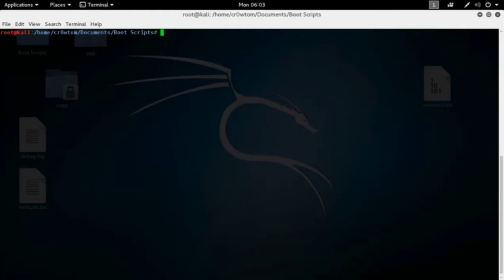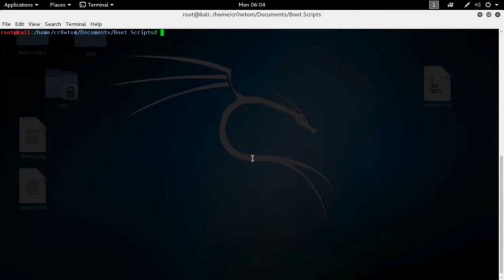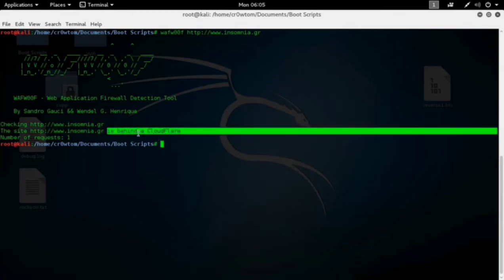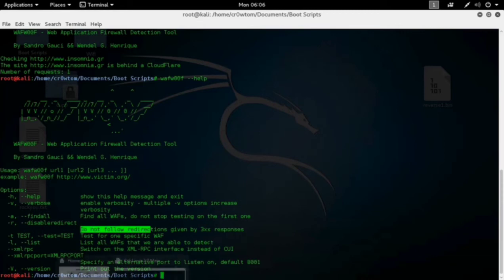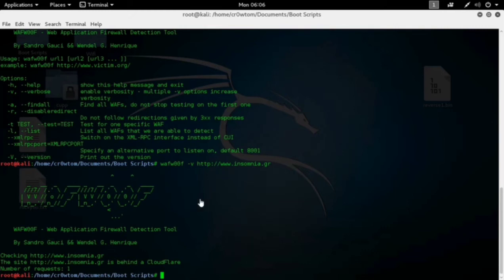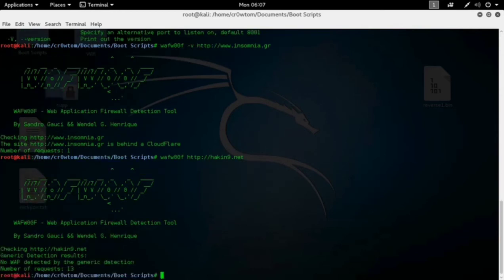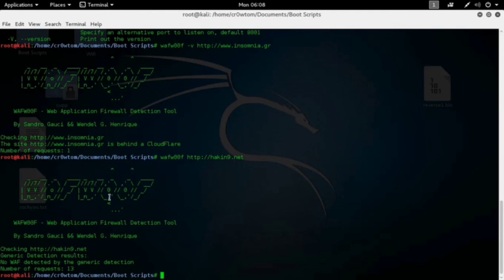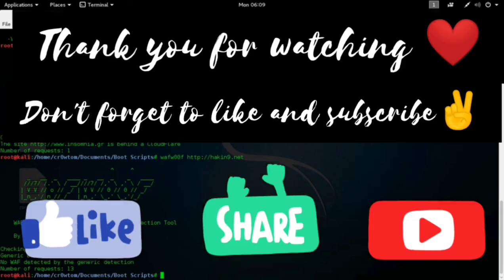WAF Fingerprinting Scanning with WAFWooF | Web Application Firewall Bypassing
Hey guys welcome you all to new video, In this video we going to see the WAF(Web Application Firewall) fingerprinting with WAFWooF tool, It is made up of python script and this tool basically helps to find and bypass the firewall by detecting them.